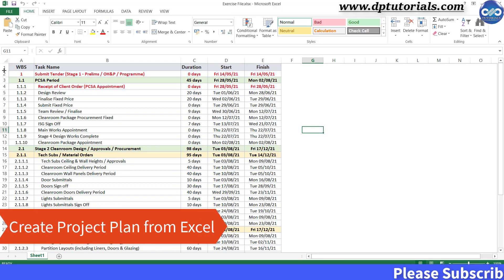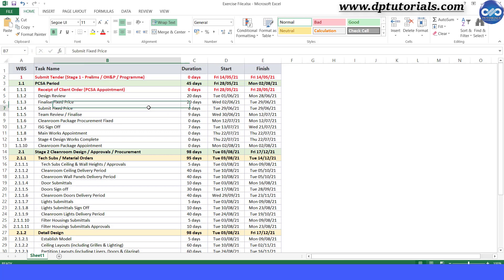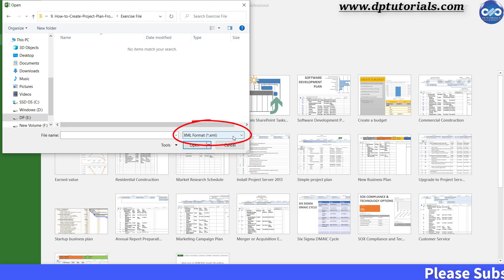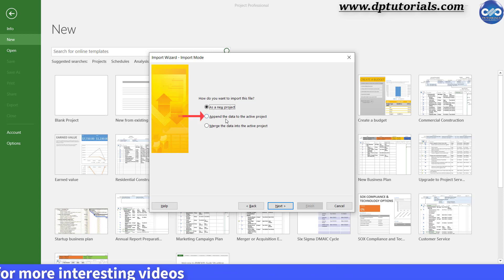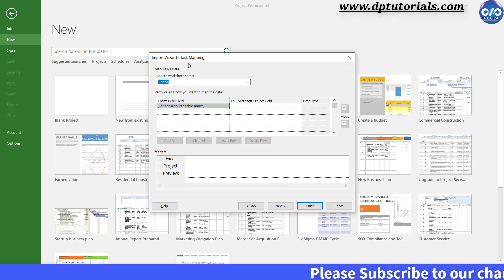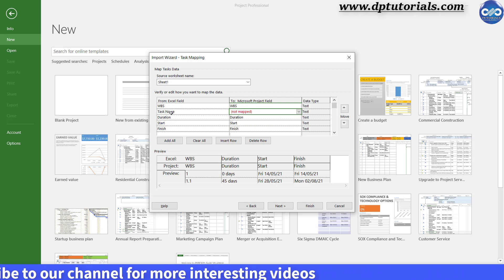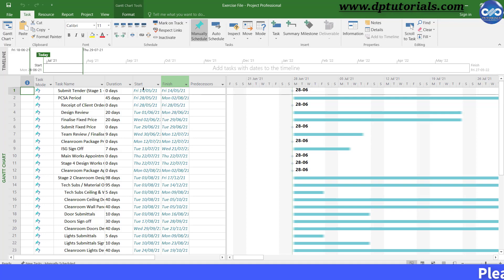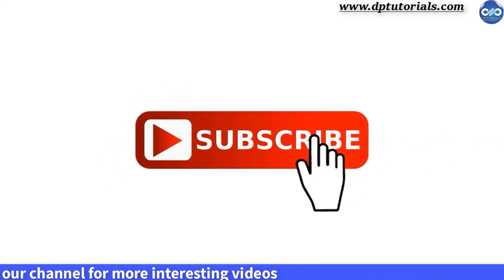MS Project: How to Create Project Plan From Excel in Microsoft Project || MSP Tutorials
In this tutorial, let us learn How to Create Project Plan in Microsoft Project from Excel Workbook

If we have the list of activities collected from various teams as a schedule.
We can import that directly from excel to Microsoft project, which I will be showing you now.

If we have the right headings in the excel like this, it would be easy for us to map in the Microsoft project.
If you see here, in the 1st Row, we have got